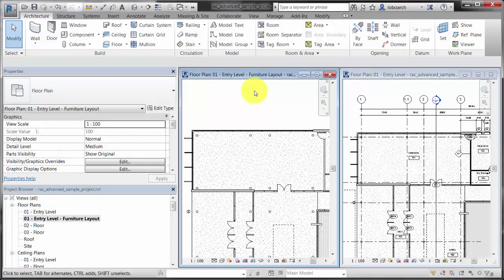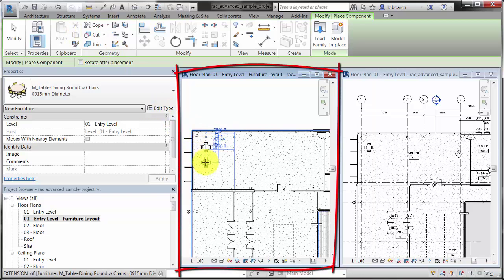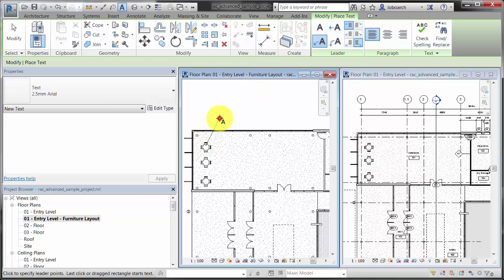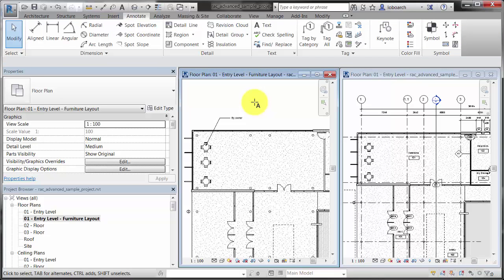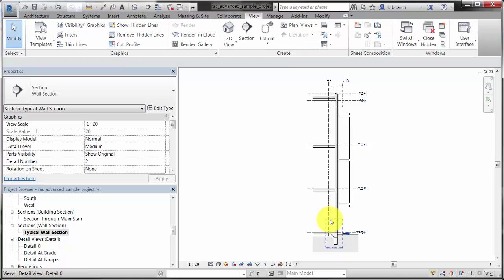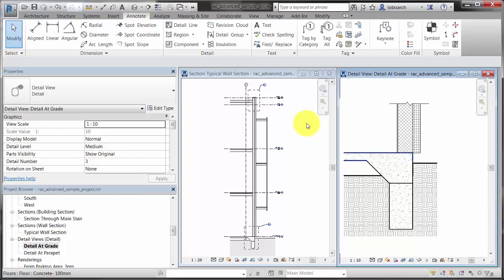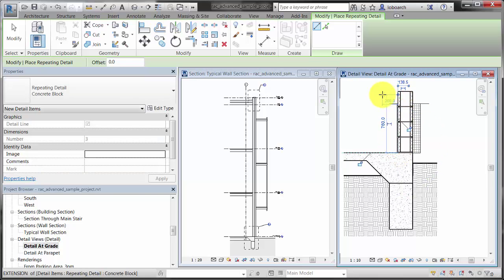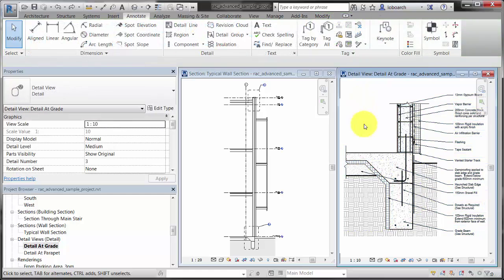Revit Essential Skills - Model vs. Annotation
Illustrates that model components display in all views, while annotations only display in the view in which they are placed.